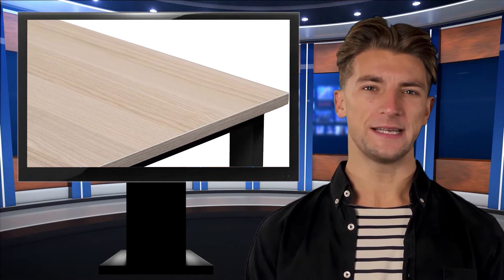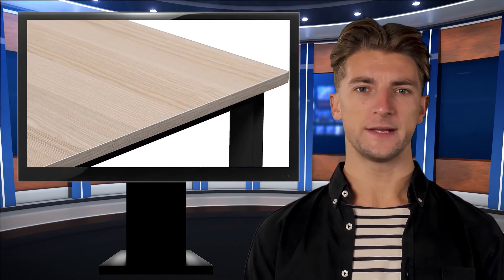Office L Shaped Corner Computer Desk Table Large & Durable Workstation Metal Frame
L-shaped Corner Design: The computer desk is good to be placed in the corner, taking advantage of the corner of the room for work, study, and play. A perfect choice to maximize home office space..The desktop space supports 2 to 3 monitors, plenty of legroom for rest and storage. The large space gaming desk is ideal for home office activities, games, study, and work..The desktop of this office desk is made of high-quality MDF board, moisture-proof and scratch-proof. Easy to clean food and beverage residues Framed with coated steel, this writing table is quite solid and stable on the floor to enjoy more reading and gaming pleasure...The corner design makes the L-shaped computer desk makes the PC desk look modern and stylish. The desk can be easily placed in the corner of any room and can perfectly extend your home office workspace. The black frame fits the simple attitude of life.